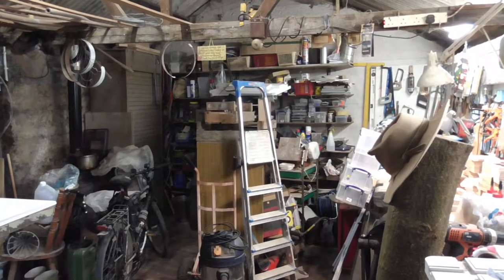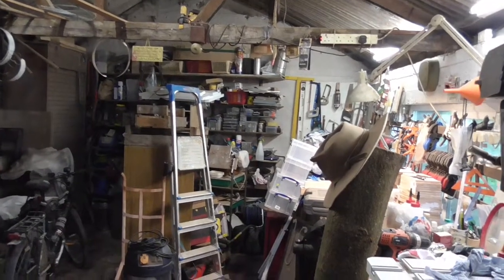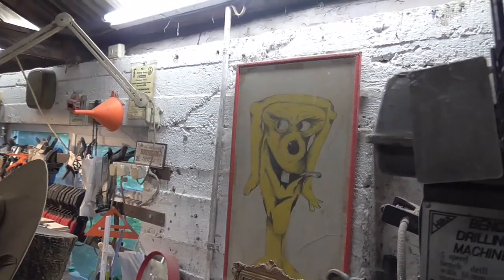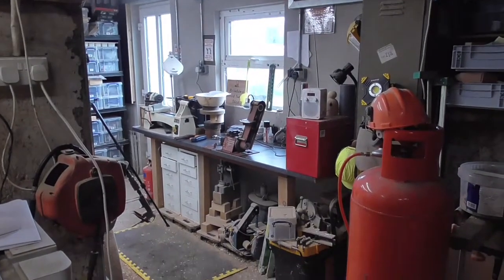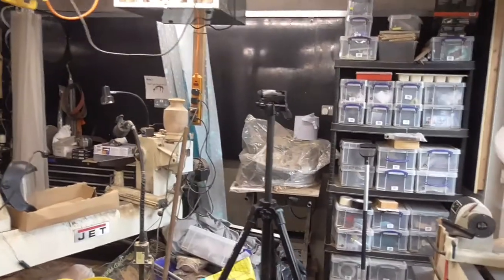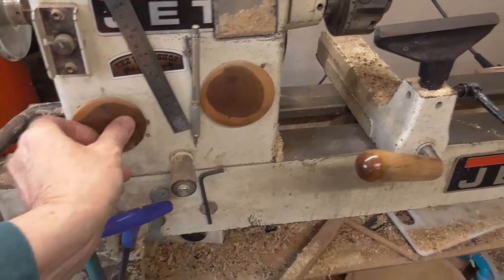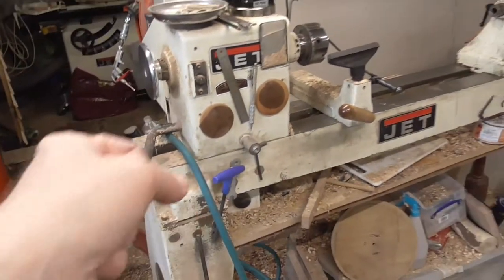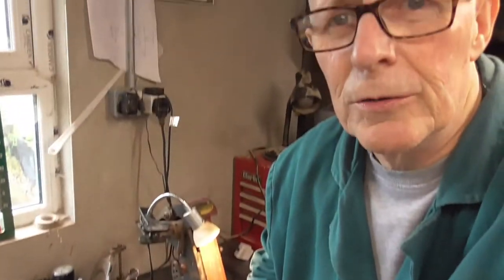Woodturning Channel Recommendation and Tool